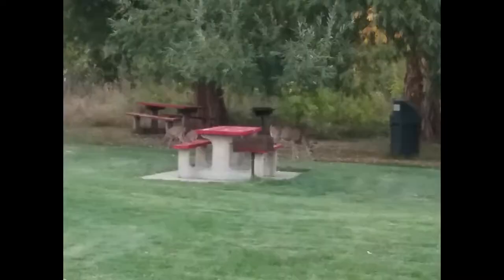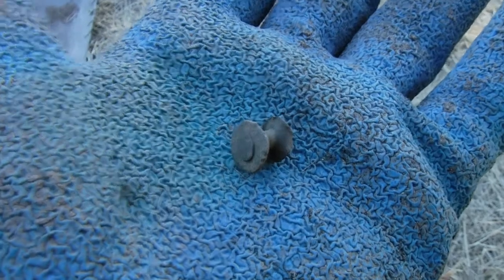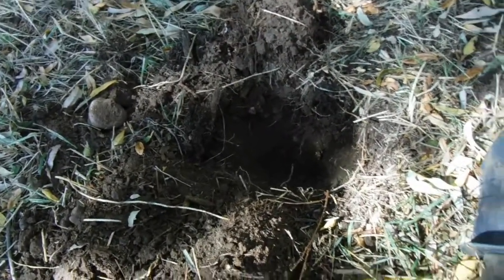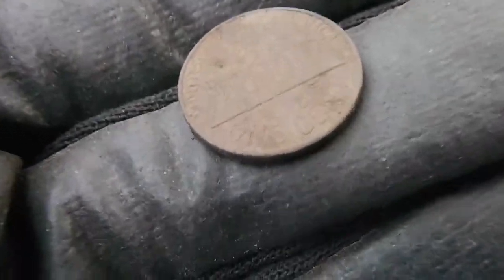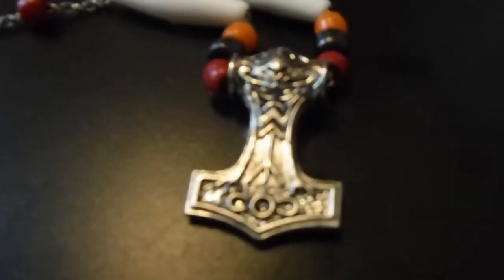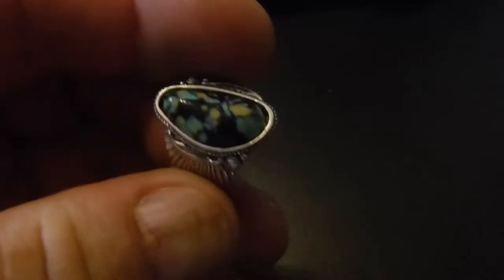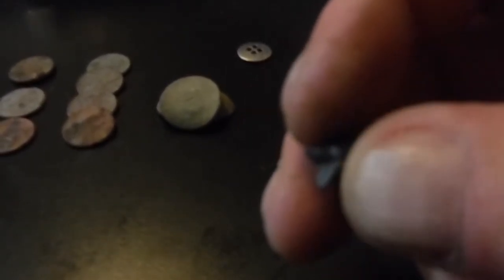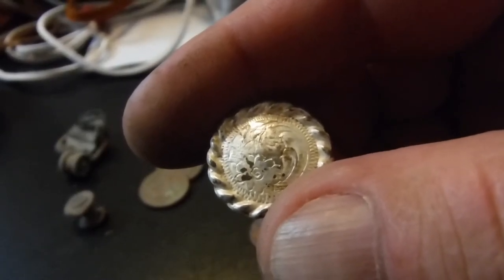WyoMD:Buckle me she rode my Coronet!